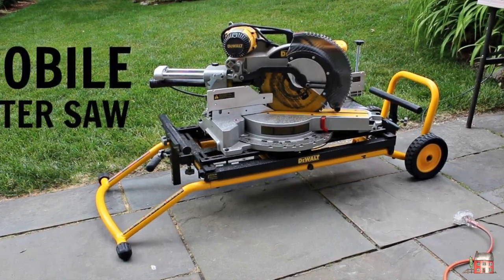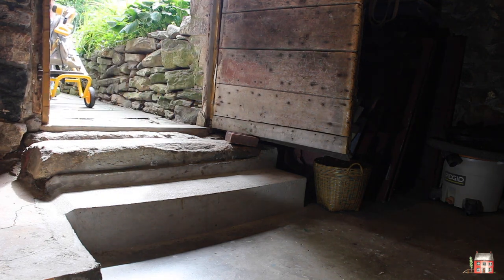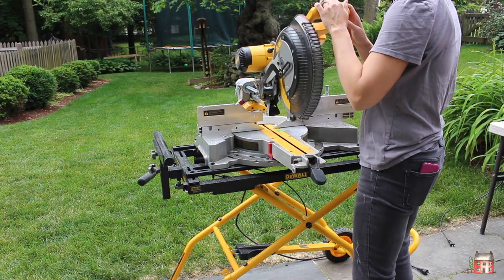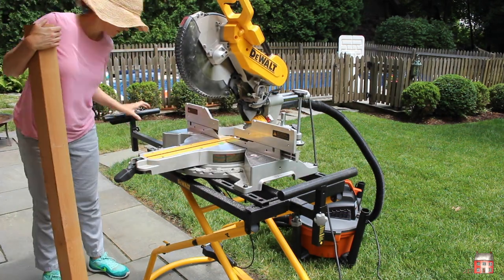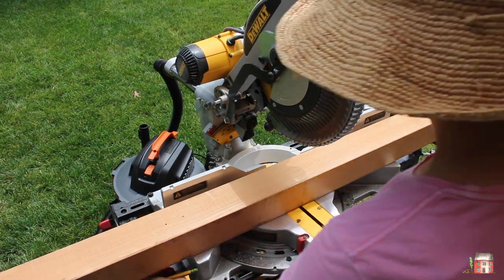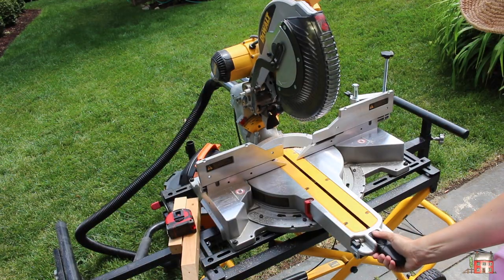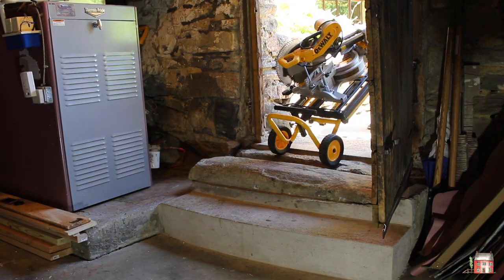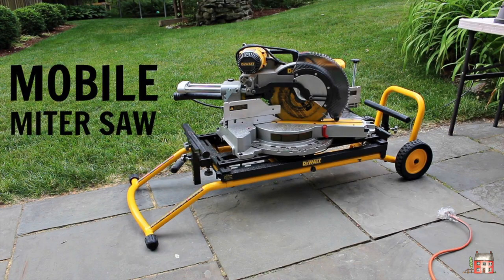My DeWalt Miter Saw and Stand Set Up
This video is about the Dewalt miter saw and mobile stand.  Making my saw portable is essential and this set up serves me well.